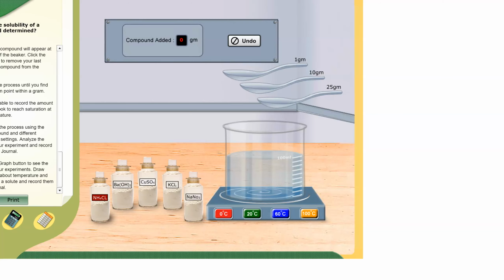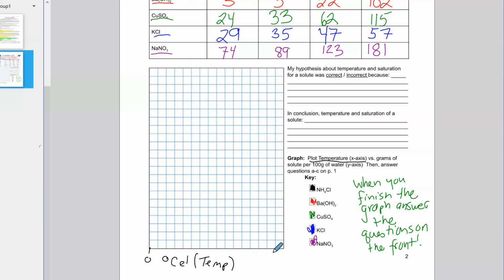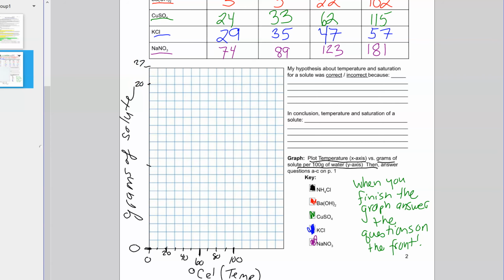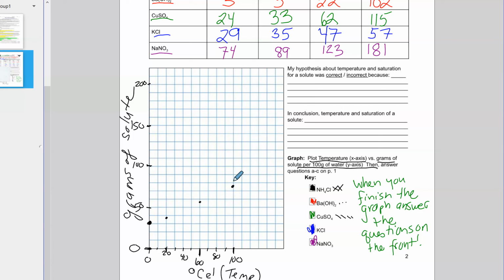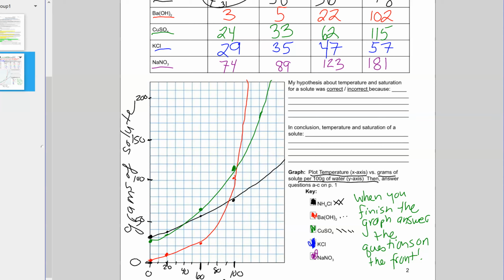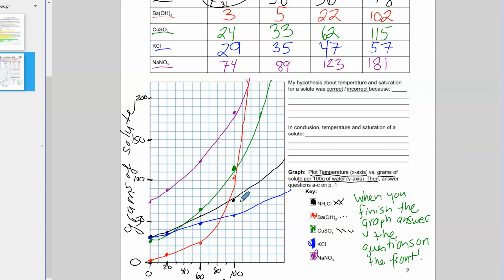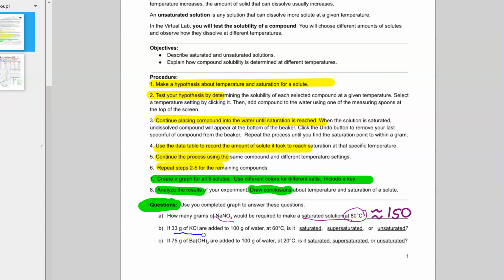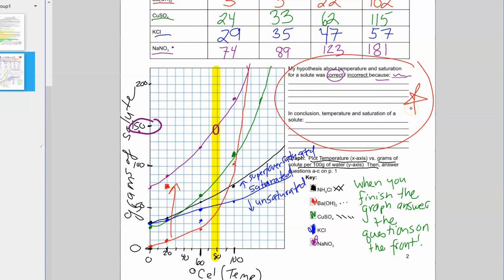Ch. 12 Glencoe Lab Solutions & Graph